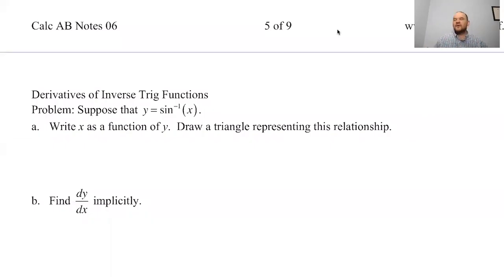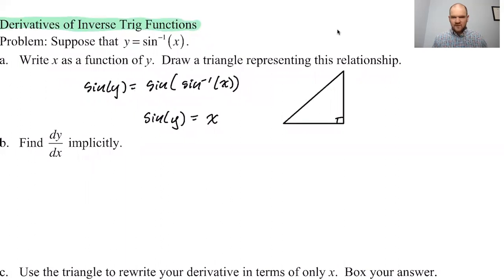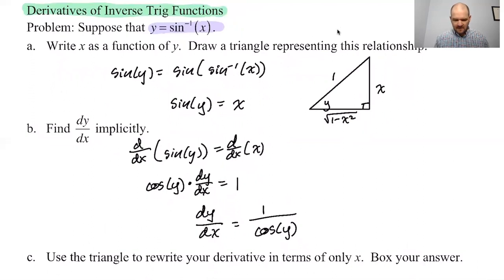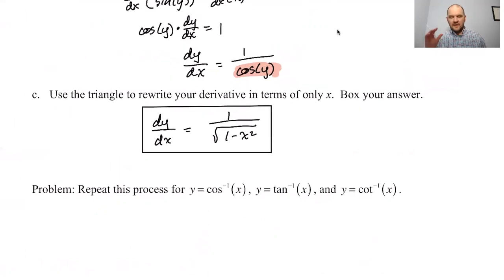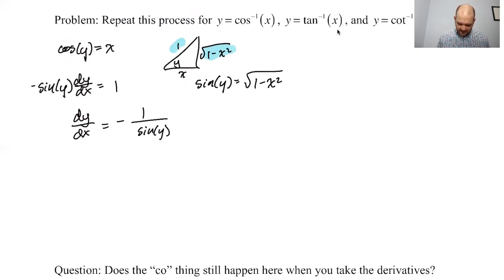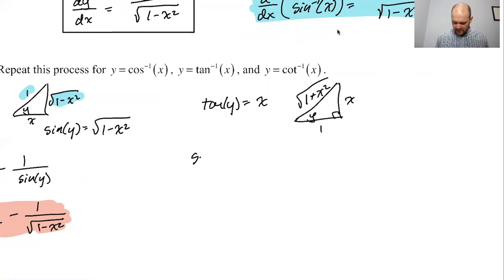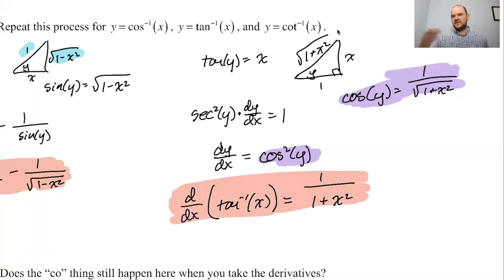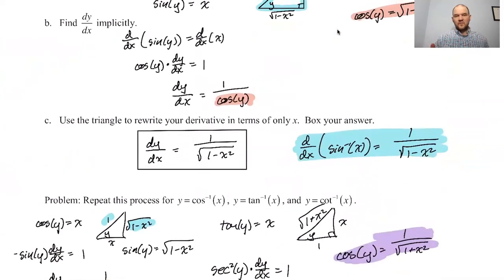Implicit Differentiation pg 6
Topics: implicit differentiation, derivatives of inverse trig functions, inverse sine, inverse cosine, inverse tangent, inverse cotangent, arcsine, arctangent, arcsin, arctan, arccosine, arccotangent, arccos, arccot, what to memorize!  (everything...)